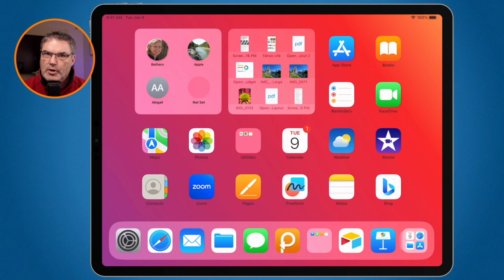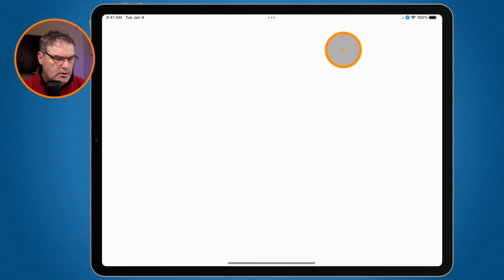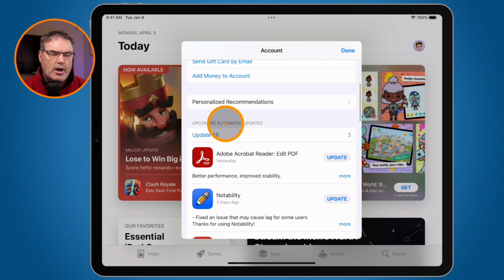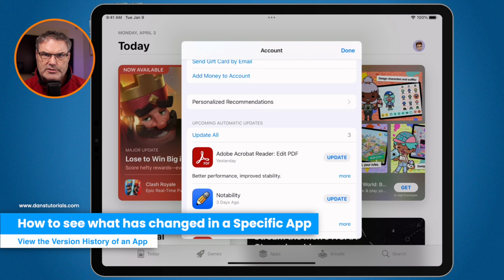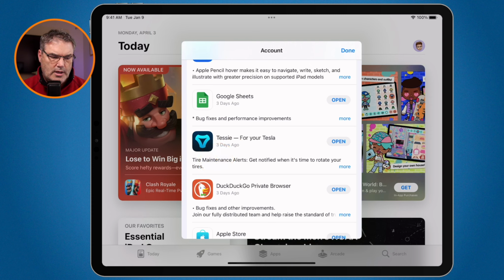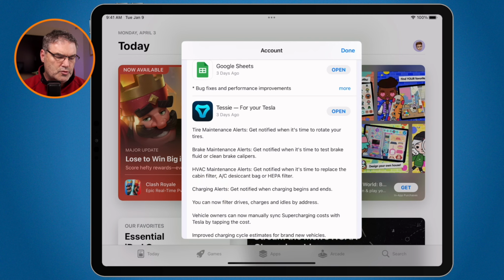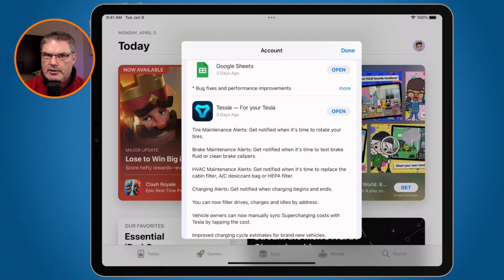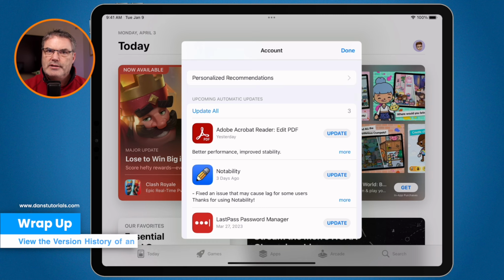Find out what's changed in your Favorite iPad Apps!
Are you curious about the changes made to your favorite iPad apps? Want to stay up to date with the latest updates and new features? Learn how with just a few taps! You'll be able to see all the updates and changes that have been made to a specific app over time. Whether you're a power user who relies on apps for work, or a casual app downloader who wants to stay in the loop, why wait? Tune in now and become an expert at viewing app version history on your iPad!

Chapters:
00:00 - Introduction
00:33 - Where to view all your App Updates on the iPad
01:17 - How to see what has changed in a Specific App
02:15 - Wrap Up